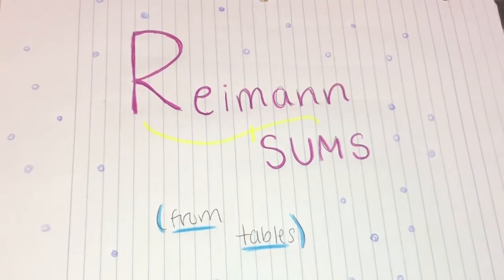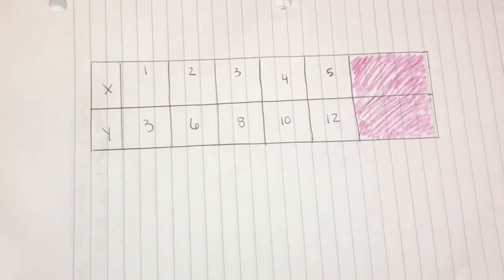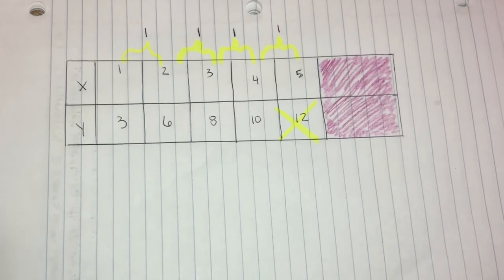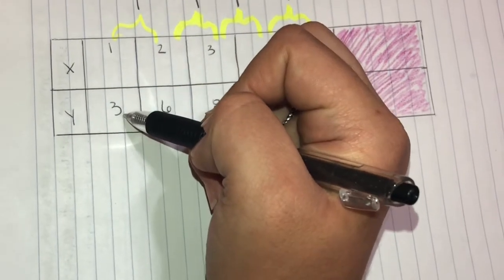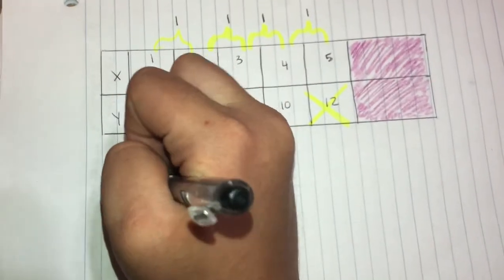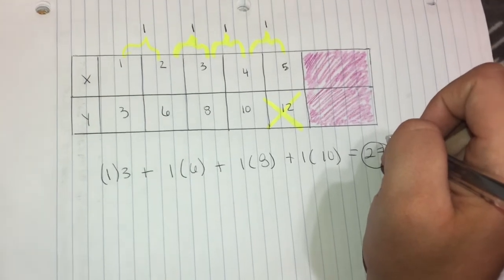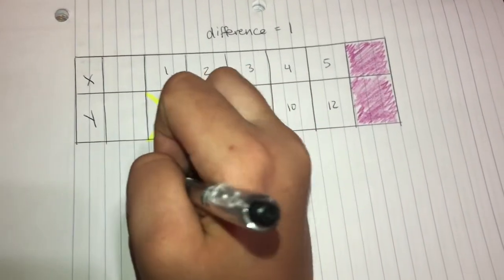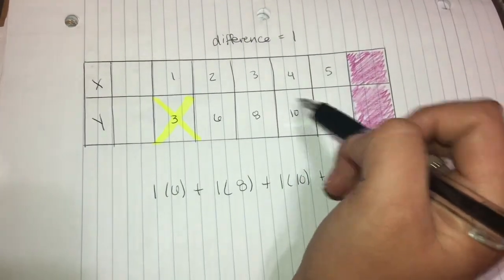Calculus Extra Credit